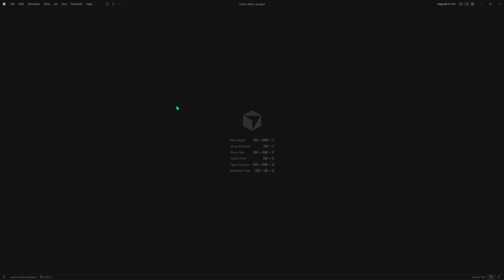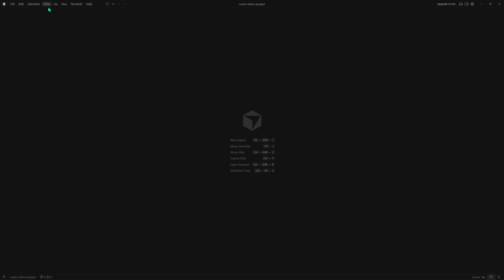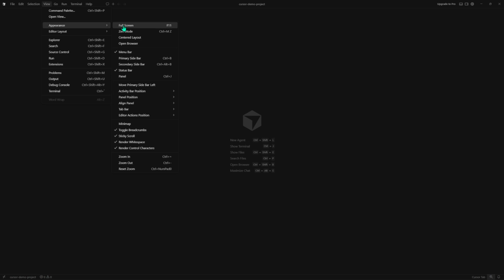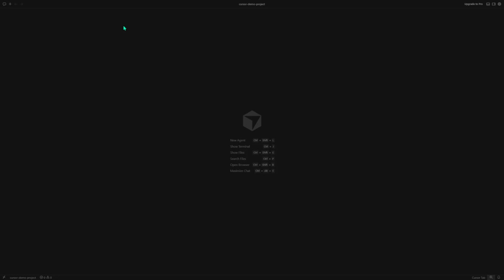How to Exit Full Screen in Cursor AI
In this video, I’ll show you how to exit full screen in Cursor AI.

The method is very simple and clearly explained in the video. By following all the steps, you’ll quickly learn how to exit full screen mode and return to the normal window view in Cursor AI.